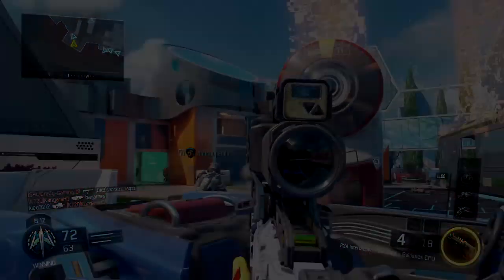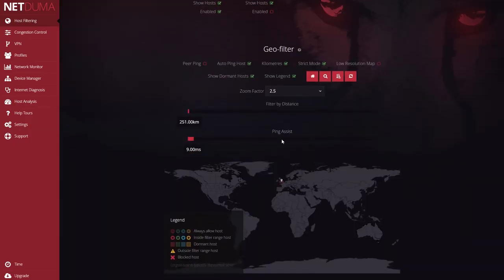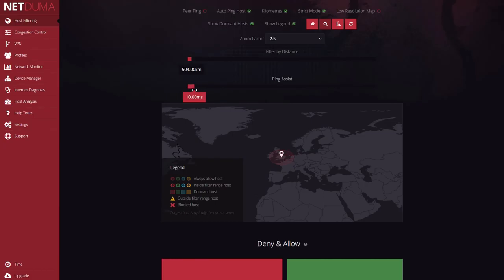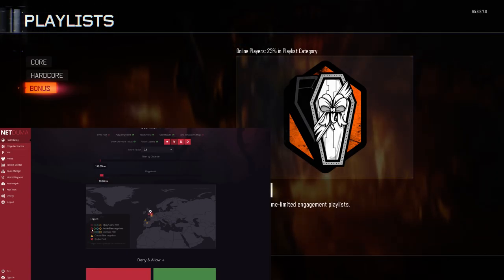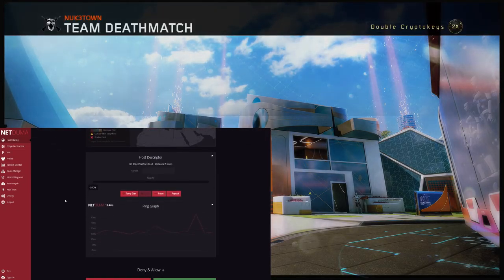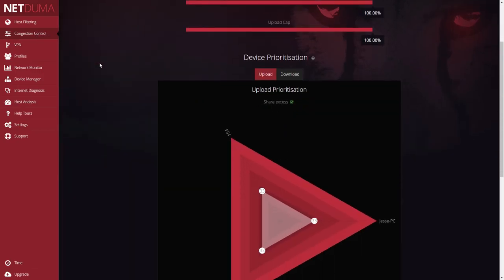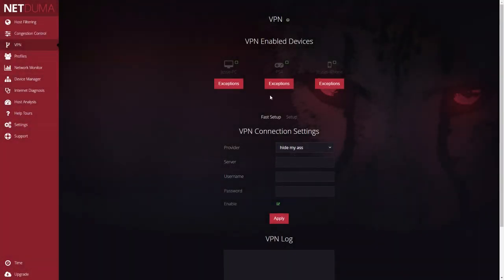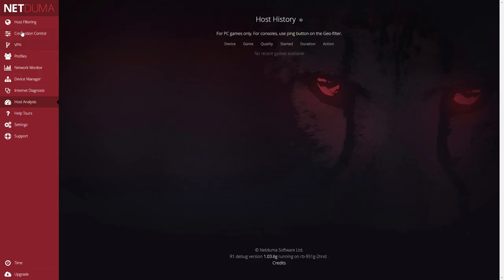NEVER "LAG" IN BLACK OPS 3 AGAIN!!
Black Ops 3 How To "FIX LAG" & Connection BO3 Multiplayer & BEST Gaming Router/Modem "Netduma R1" - IMPROVE Black Ops 3 Connection Issues & OPEN NAT Type In Multiplayer!